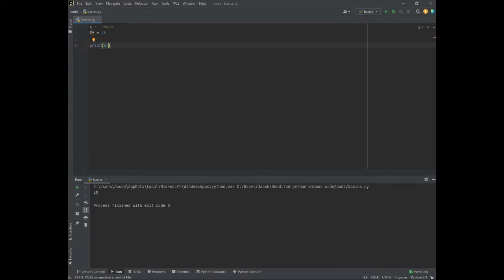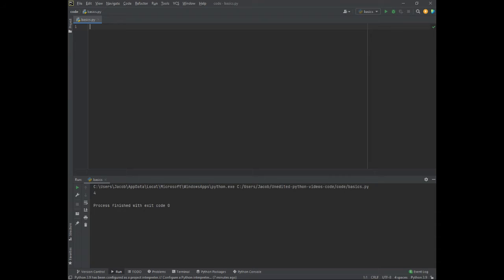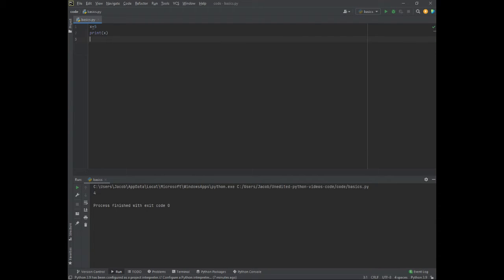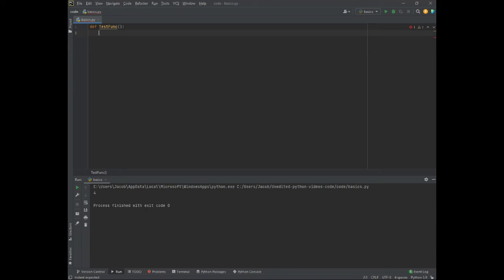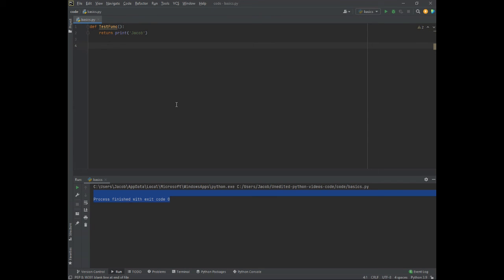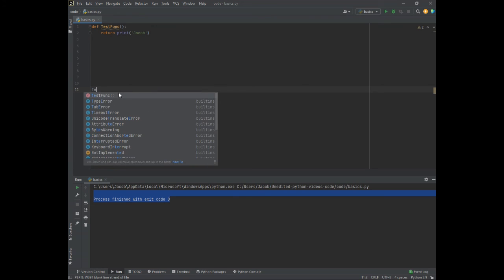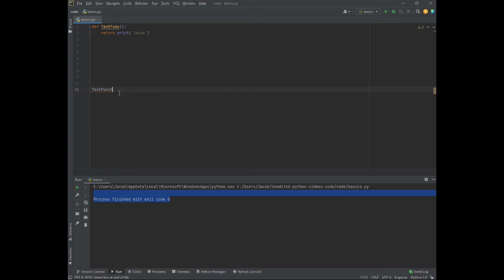Python Basics Variables, print(), math and functions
I'll be covering variables, math, print(), and functions on a basic level.